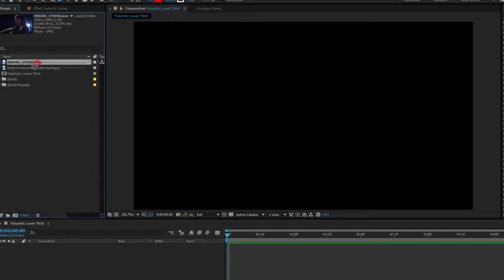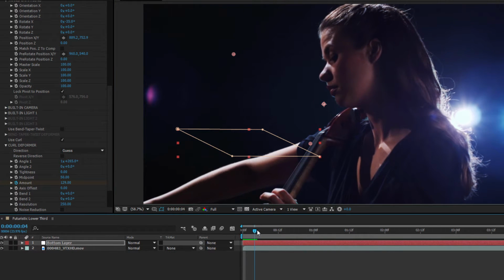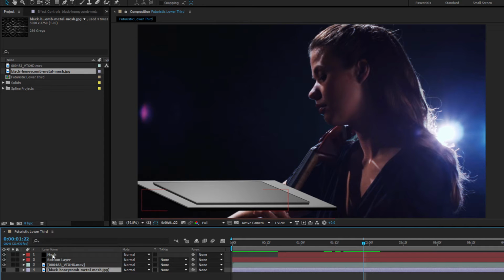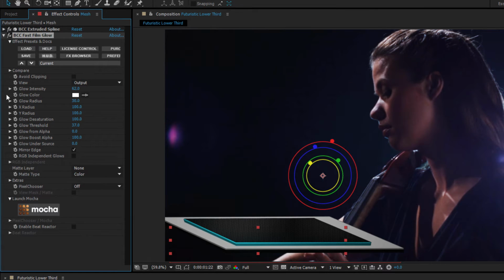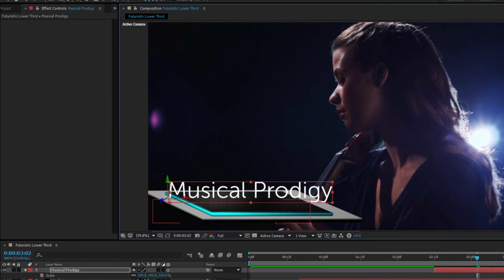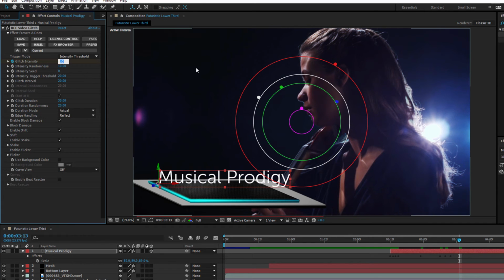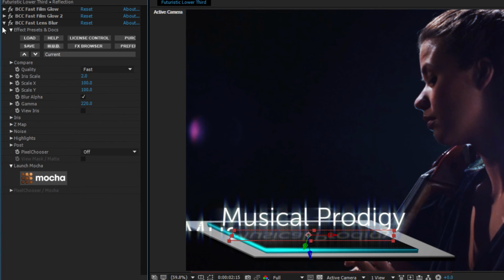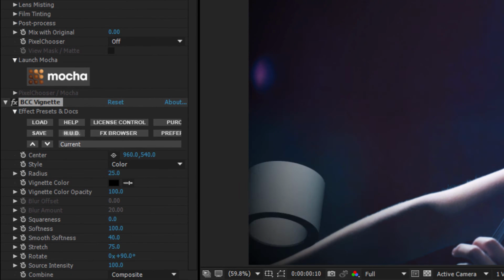Create Lower Third Graphics with BCC Extruded Spline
Create and animate 3D objects based on AE masks with BCC Extruded Spline plug-in from Boris FX.
In this quick tutorial, Vin Morreale shows how he uses the built-in 3D deformers in Extrude Spline to create lower third elements, than adds multiple effects to help stylize the look.
Tutorial was done in Adobe After Effects and uses Boris Continuum Complete 10 filters:
BCC Extruded Spline
BCC Video Glitch
BCC Fast Film Glow
BCC Fast Film Look
BCC Vignette